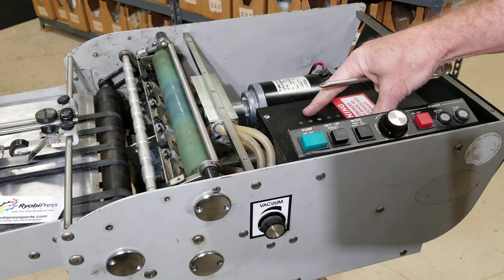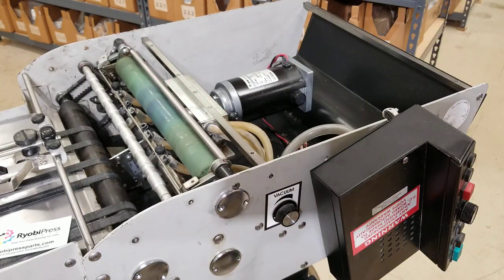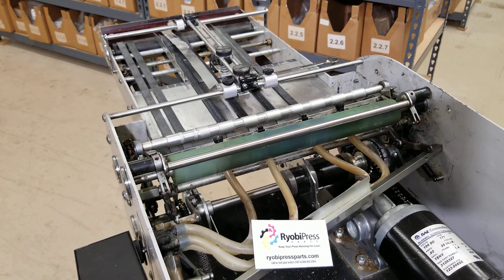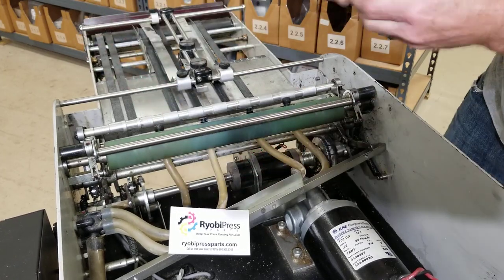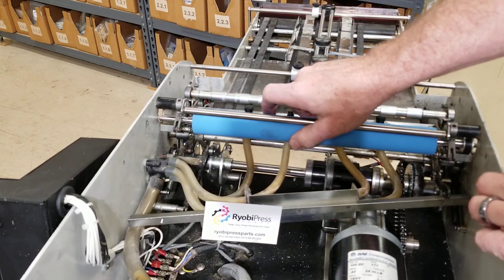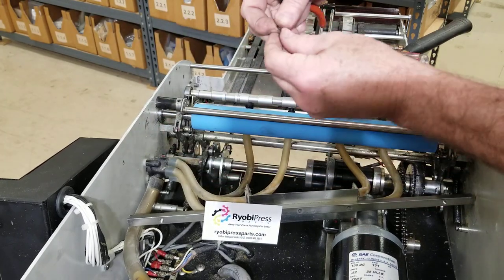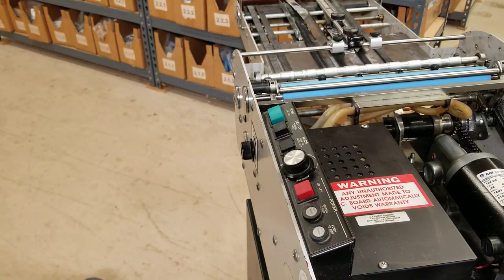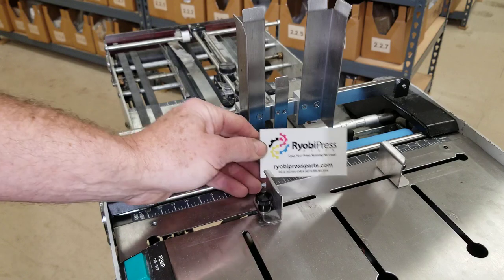ASTRO ENVELOPE FEEDER | 84-115-20 | FEED ROLLER CHANGE INSTRUCTION VIDEO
This video will walk you through changing out the main rubber feed roller on the Astro AMC-2000 / AB DICK 1200 envelope feeder.

You can order any parts or a new feeder from us at

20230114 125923